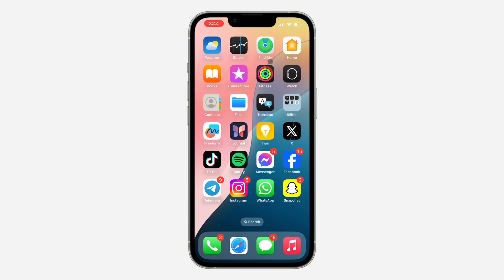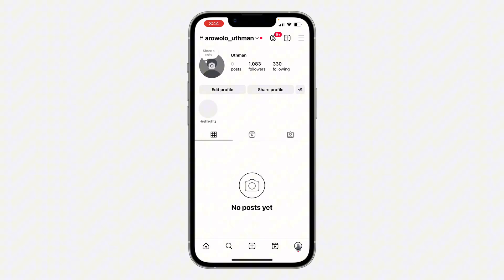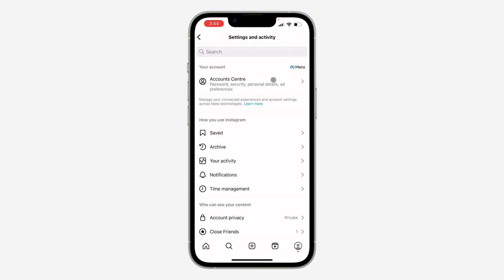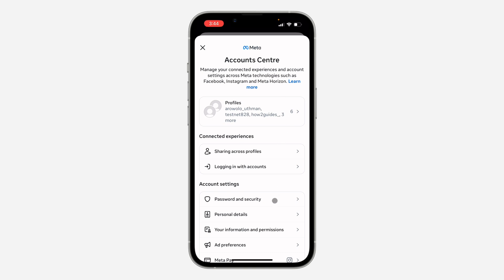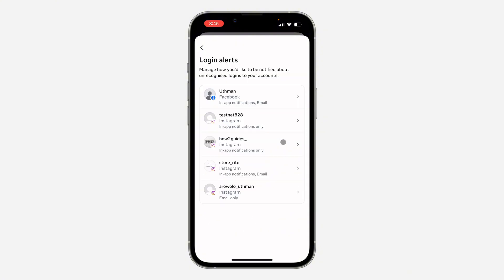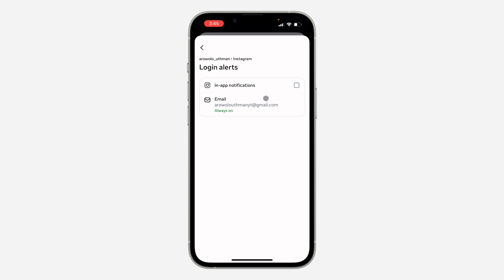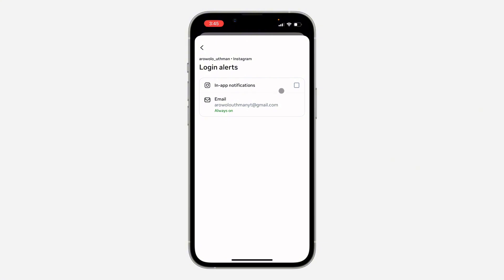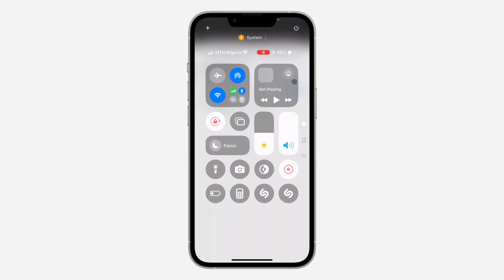How to Turn ON Login Alerts on Instagram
Learn how to easily turn on login alerts for your Instagram account. This step-by-step guide will show you how to receive notifications whenever someone logs into your account from a new device or location. Stay informed about suspicious activity, enhance your account security, and take immediate action if necessary.